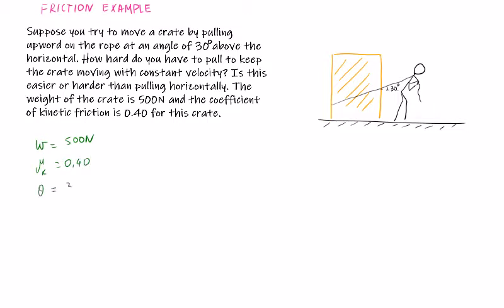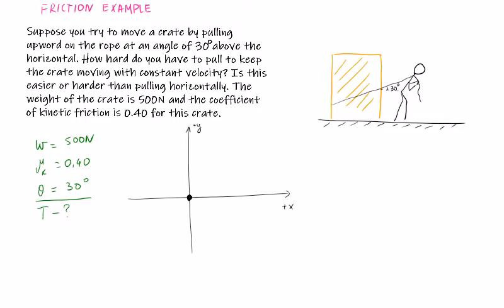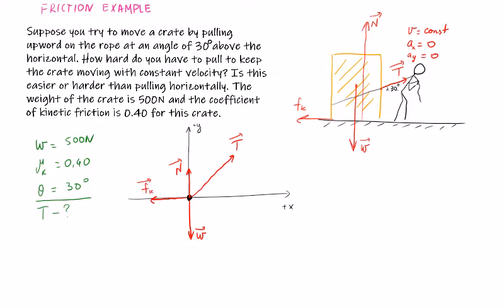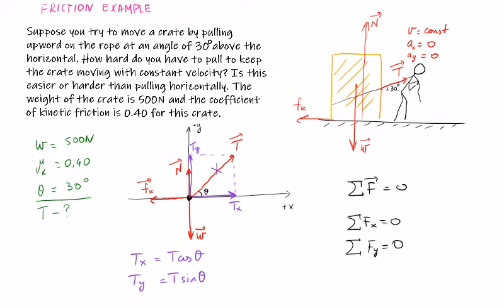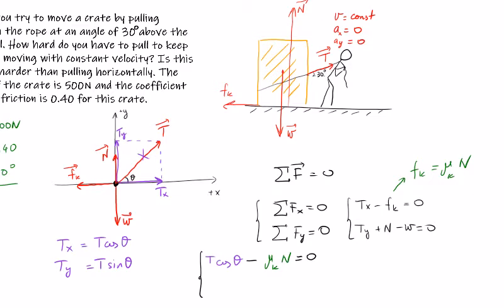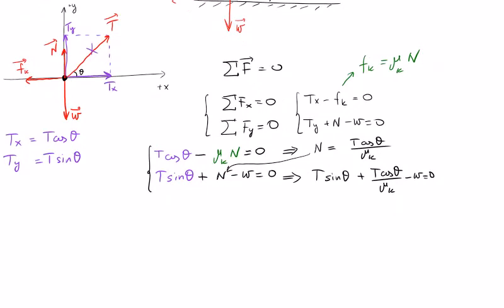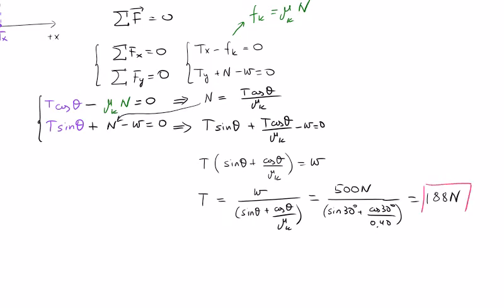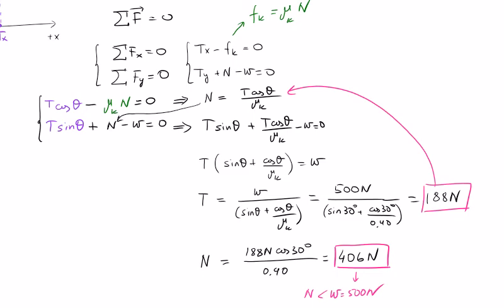Fiction example 2